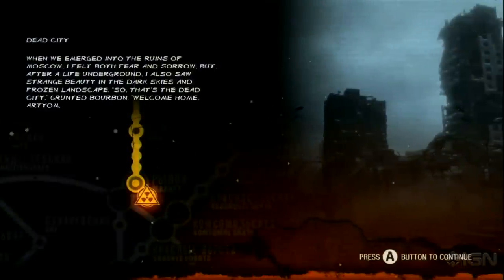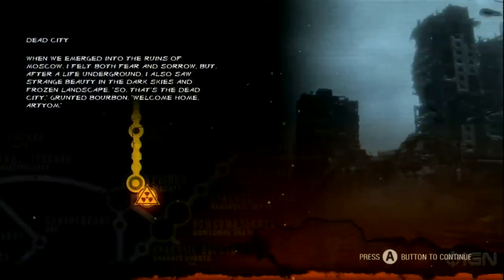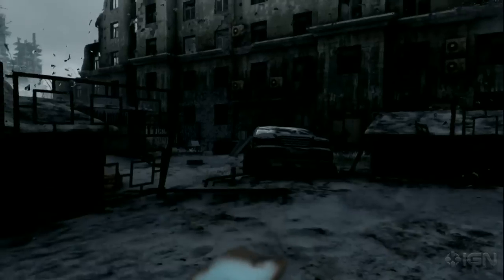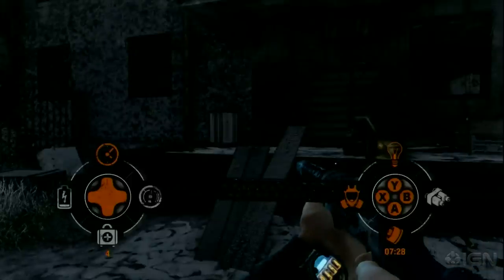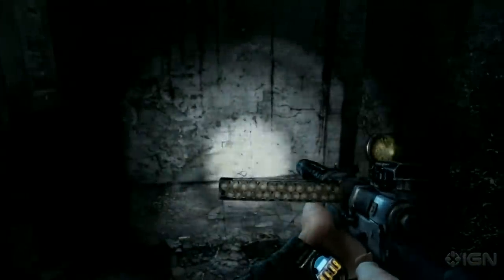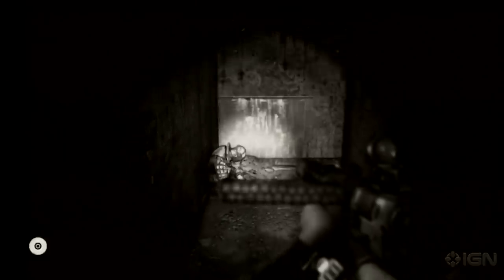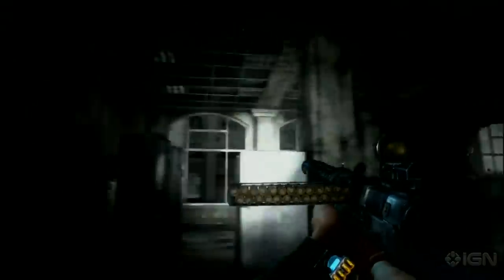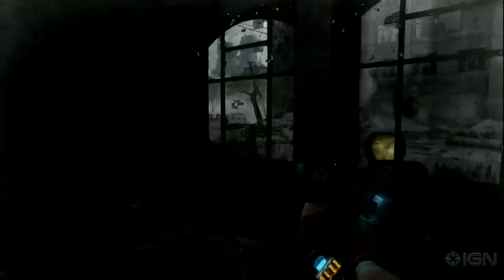Metro: Redux Gameplay Demo - IGN: Live E3 2014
Metro Redux is the ultimate double game collection, including the definitive versions of both Metro 2033 and Metro: Last Light, each rebuilt in the latest and greatest iteration of the 4A Engine for next-gen consoles and PC.